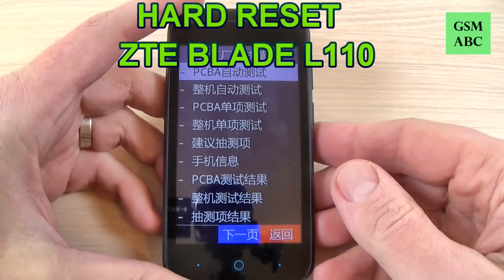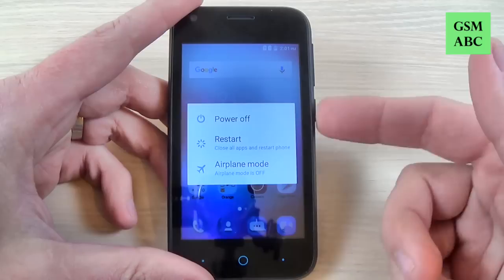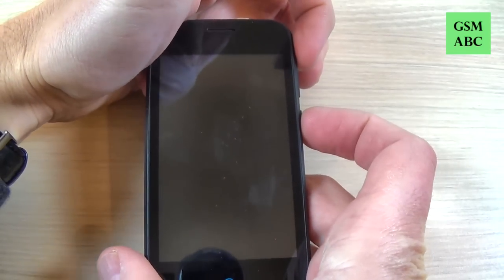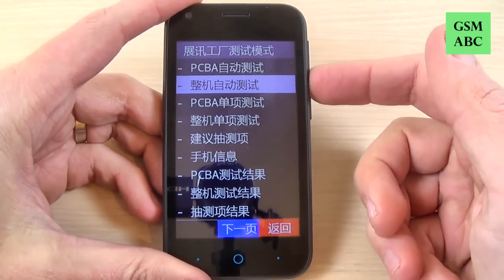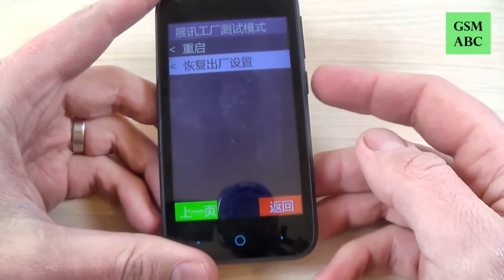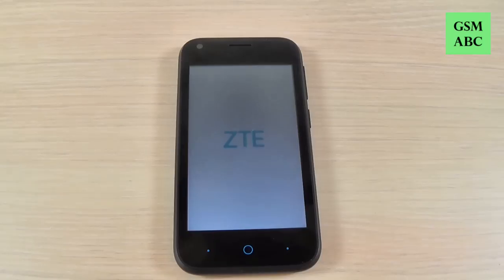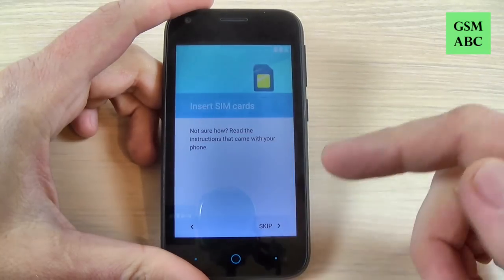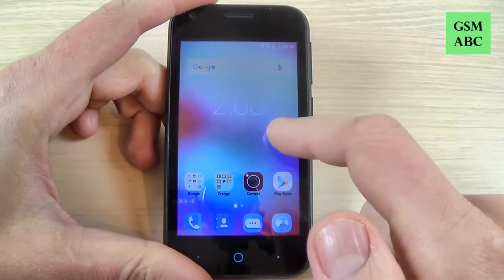HARD RESET ZTE Blade L110 | How to | Restore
You can also try dr.fone - Android Lock Screen Removal to bypass pattern, PIN, password & fingerprints for Android devices with NO DATA LOSS
In this tutorial I will show you how to restore your ZTE Blade L110 (Android 5.1) to factory settings from Android Recovery Mode using HARD RESET method.You can use this operation to fix issues like freezing, running slow, to remove a file or virus or to clear the memory space or if you forget your security code, password, pattern or pin code. . .
WARNING!

This method will not upgrade or downgrade the firmware version of your ZTE and it will NOT UNLOCK the network lock!